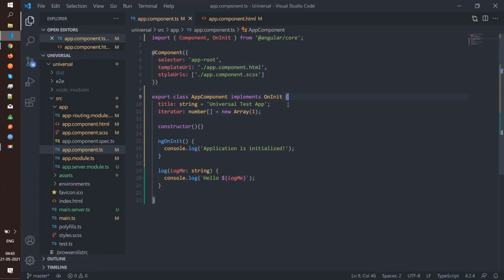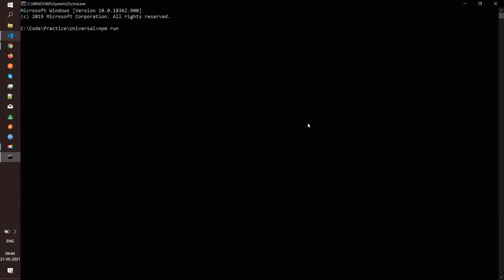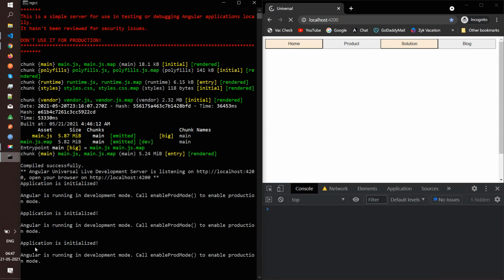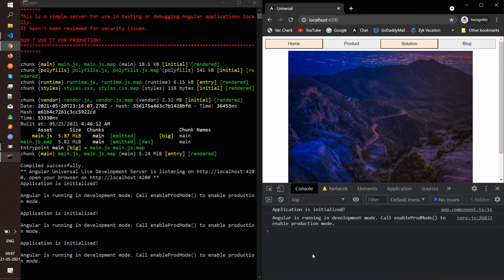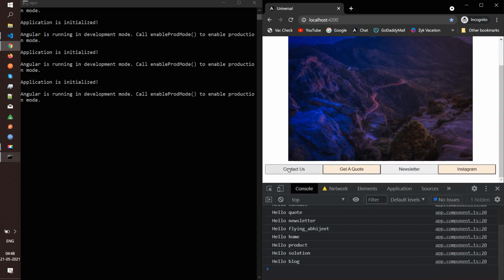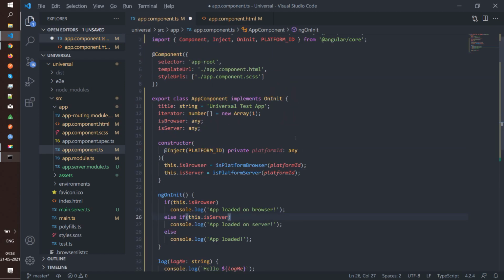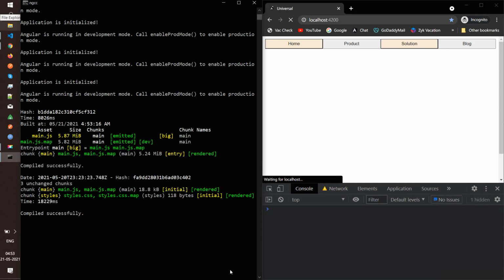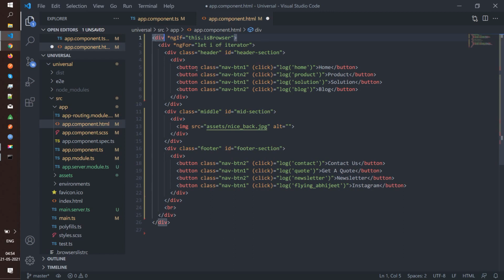Angular Universal: First page loaded twice issue, Re-rendering or reflow of first page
"First page is loading twice in angular universal app issue", where some of us had faced the blinking of first page twice or its re-rendering.
This has been fixed using platform detection. I have shown the way to get rid of this issue in case you too faced it.
Please comment and let know your thoughts.

Few shortcuts, I wanted to share from this video :-
01:51 Ctrl+Shift+C: Opens terminal at the path of your project opened in VSCode.
03:14 Ctrl+Shift+I: Opening developer tools(Console) of browser.
10:30 Alt+ArrowKey(UpArrow Here): Moving selected text upwards directly in VSCode.